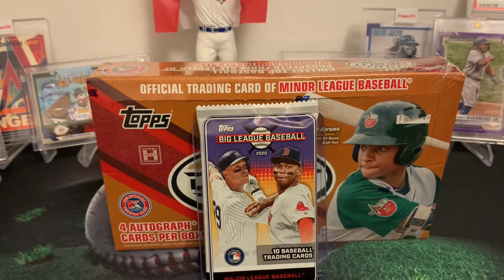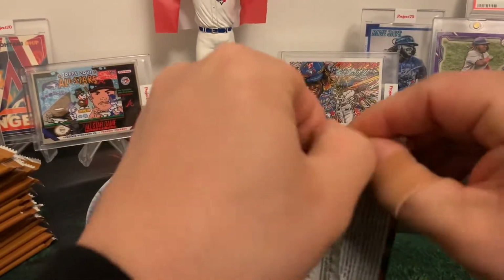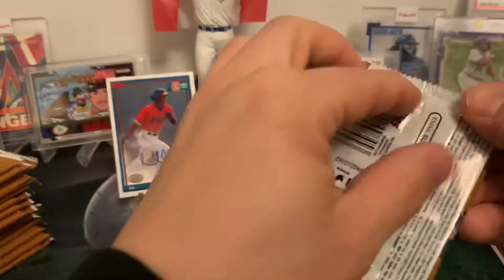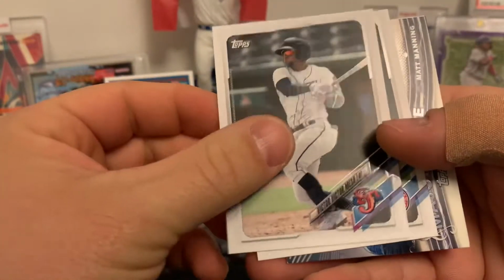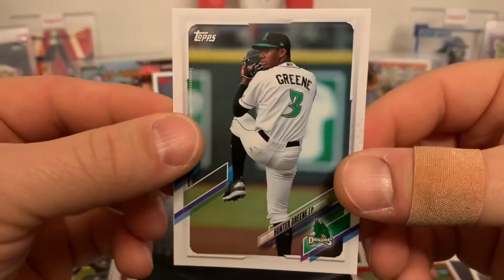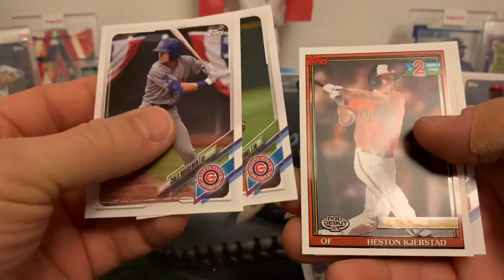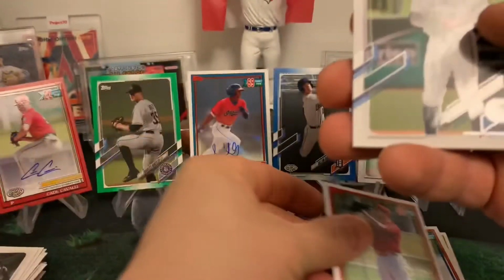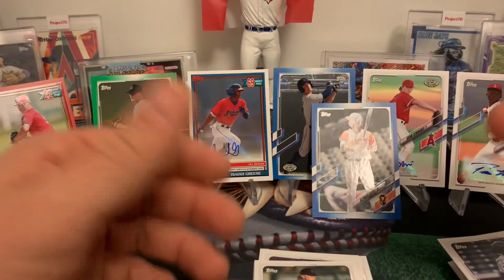Pro Debut Hobby First Rounder Auto Out Of 10 🤩🔥🤩🔥